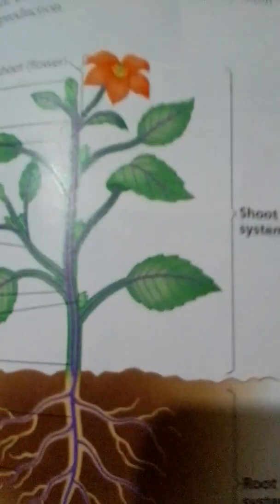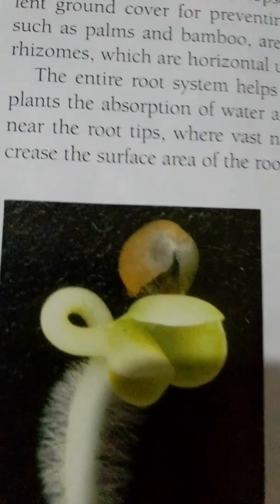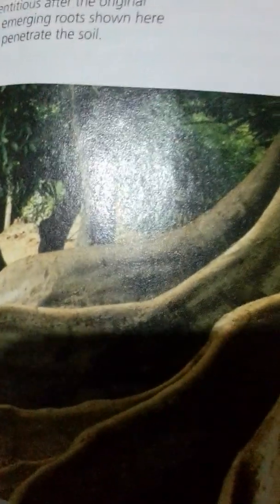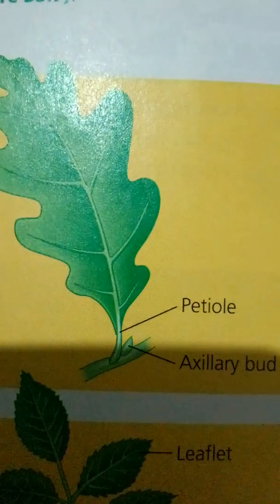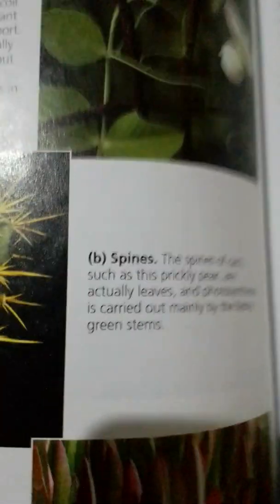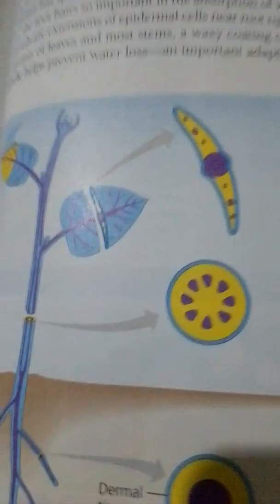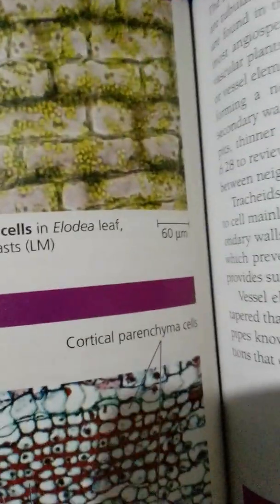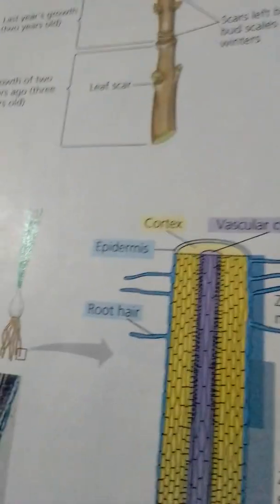biology (plant structure growth and development)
الترجمة التلخيصية،
تركيبة النباتات وآلية النقل للماء والغذاء من الجذور إلى الساق ثم الاغصان،
انواع الجذور المتنوعه النباتات لتكيف مع المكان،مثال الجذور المكونة الثمرة كما البطاطا ،والجذور النامية فوق التربة ،والجذور الزبدية والتي تشبه الزبدة في النموذج.